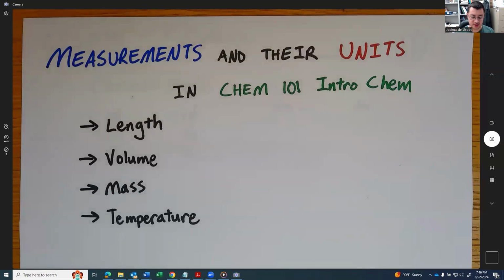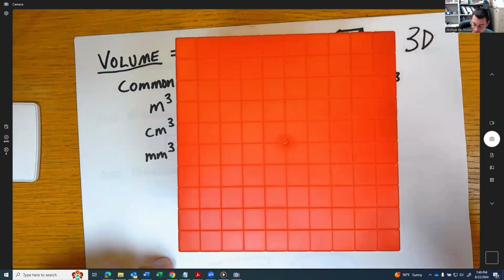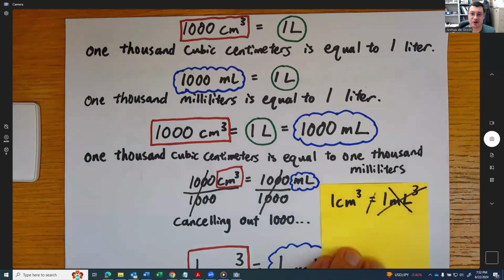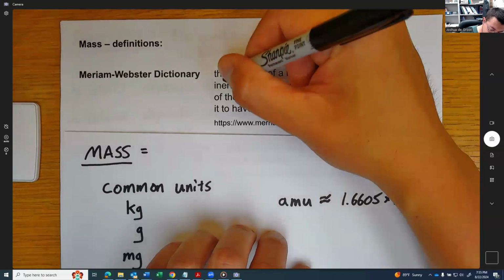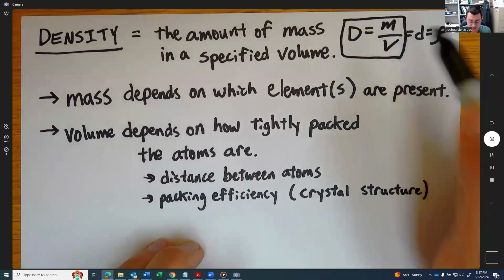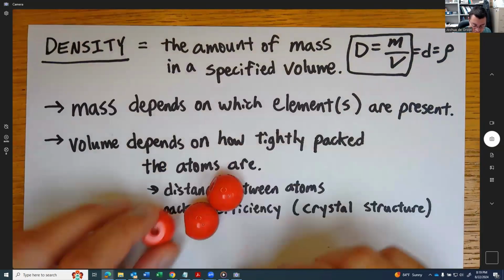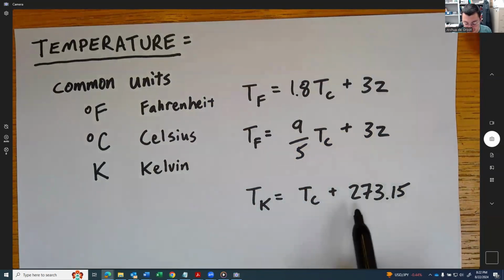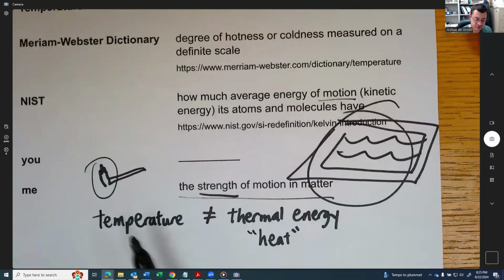Measurements and their Units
I go over the most fundamental measurements (and their units) in a CHEM 101 Introductory Chemistry course, with little to no math. The five things I go over are Length, Volume, Mass, Density, and Temperature. I give definitions for each.

0:00 Overview of five things to define: length, volume, mass, density, and temperature
0:36 Length (also Area)
2:04 Volume, definition of a liter
3:40 1 cm^3 = 1 mL
7:17 Mass
11:36 Density, including comparing Al vs. W
14:49 Density explained by crystal structures!
16:30 Temperature
19:22 ...temperature and heat are not the same thing?!? (matchstick vs. Olympic swimming pool example)